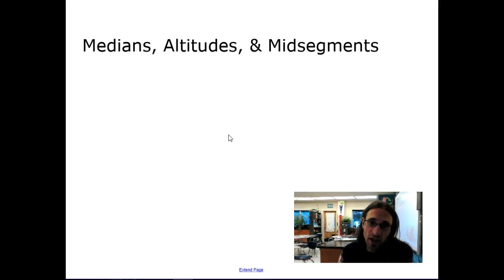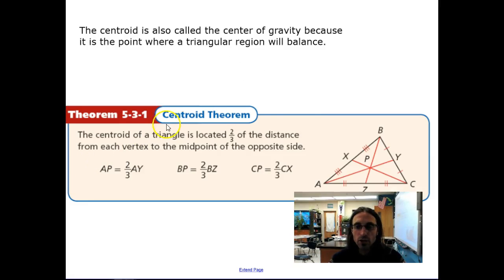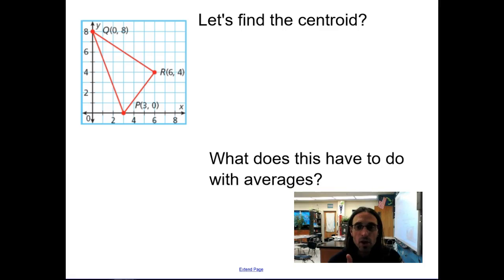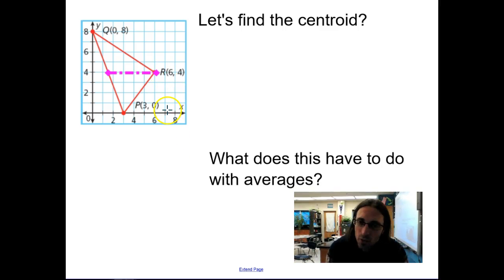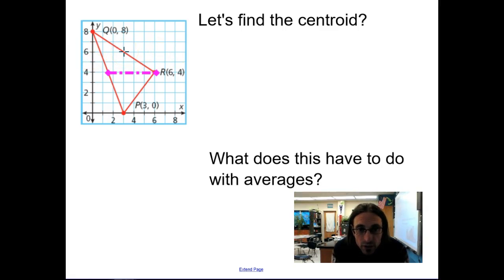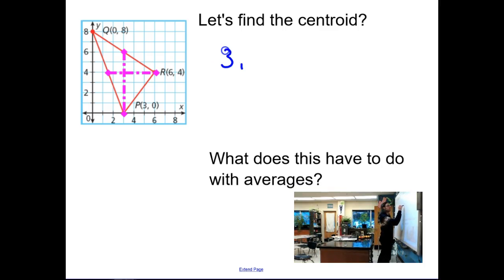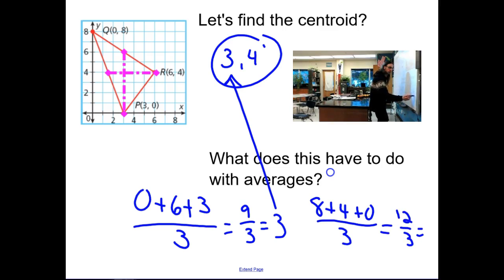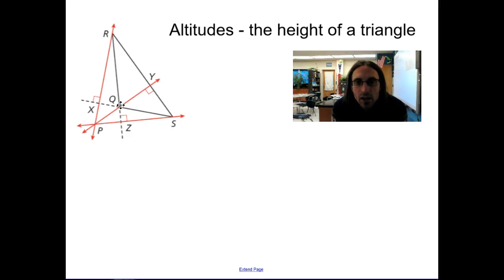Geo 5.3 Median & Altitudes